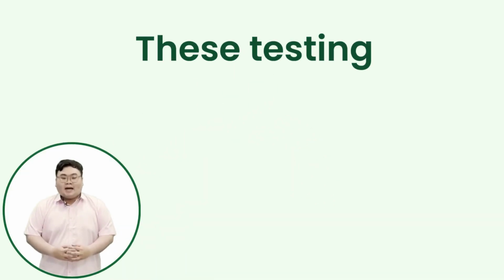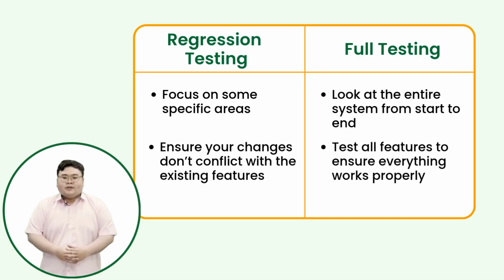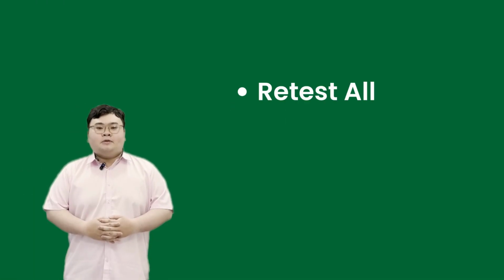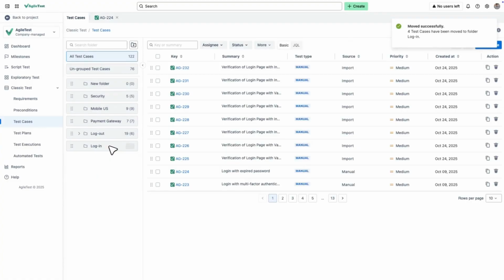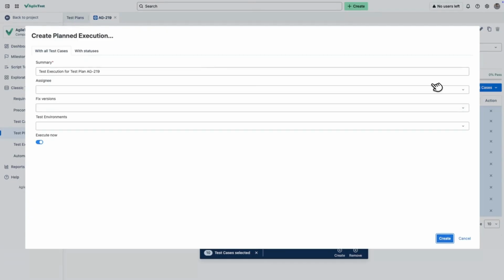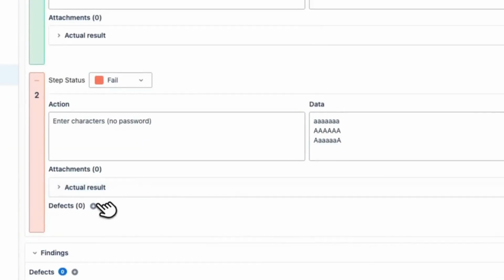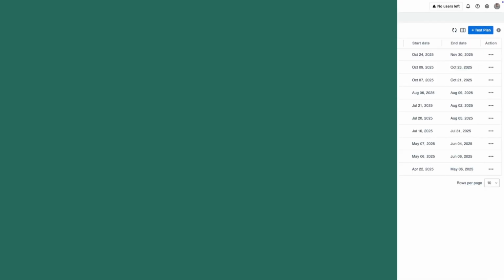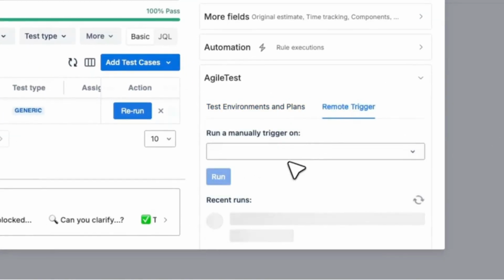Regression Testing: What, When, and How to apply it in Jira? AgileTest Advanced Guide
In today's video, we will walk you through what Regression Testing is, when you can use it, and how to apply it in your work with the help of AgileTest for Jira.